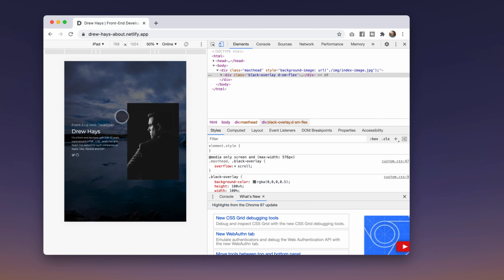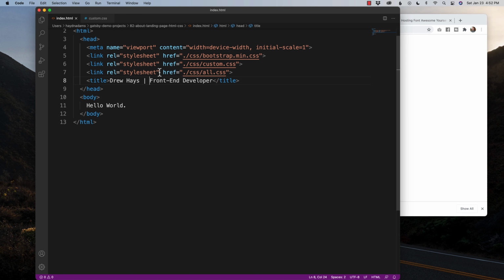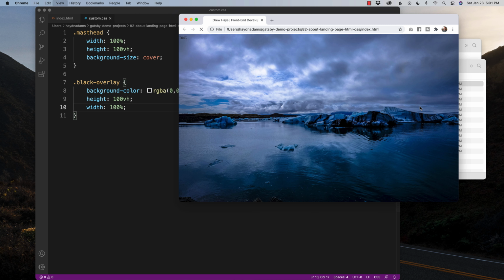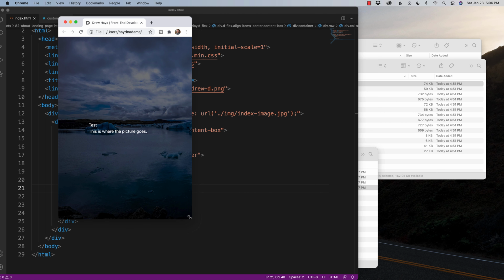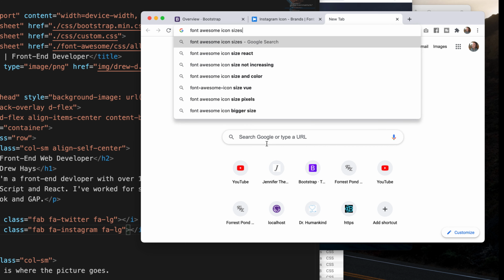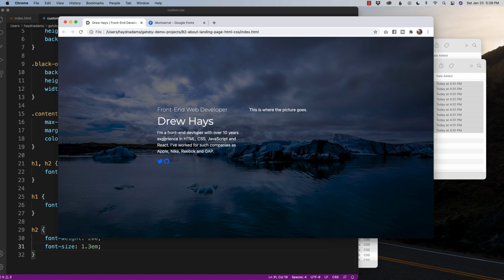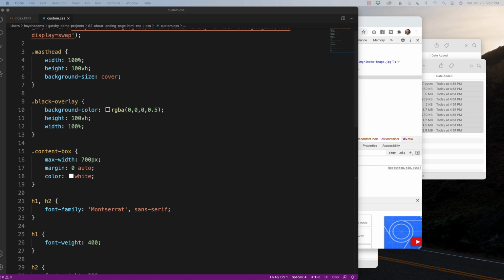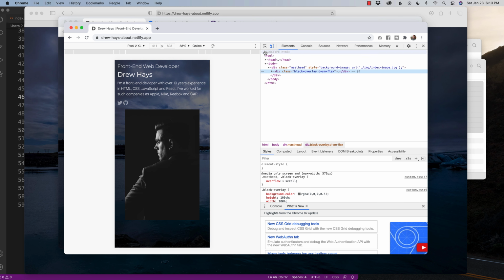How to Build a Full Screen About Landing Page // HTML, CSS & Bootstrap Tutorial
Learn how to build a full-screen about landing page that is also completely responsive so it can be viewed on any screen or mobile device. We'll use HTML, CSS and Bootstrap to build the about page with. Plus, we will incorporate Font Awesome, a collection of icons to use for social media as well.

Once we build the about page, we will then deploy it online for everyone to see.

Table of Contents:
00:00 Introduction
00:53 Setting up the CSS files
04:45 Importing Font Awesome
07:38 Setting up the Masthead
10:39 Now for the black overlay
13:07 Time to Flex our div
14:39 Setting up the Content Box
15:42 Container, Rows, Columns
19:33 Adding the h2, h1 and paragraph text
21:09 Adding the font awesome icons
26:39 Editing the fonts
30:33 Changing the colors of the icons
31:45 Adding the Image and making it responsive
34:32 Adjusting the mobile version of the site
39:51 Uploading our website to a web host
41:52 Next Steps

Thanks,
Haydn

Bootstrap for Web Designers & Developers

Hi there! Haydn Adams, BFA. I'm all about helping web developers and web designers build better websites, through code. Yes, coding and be difficult at first. But I'm here to demystify that. To make coding easy so that you can ultimately build a better website.